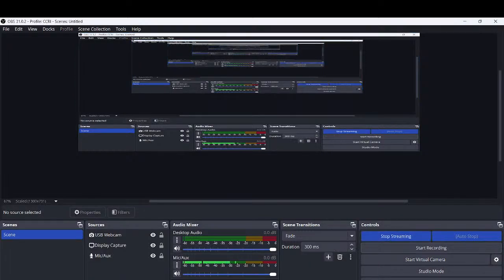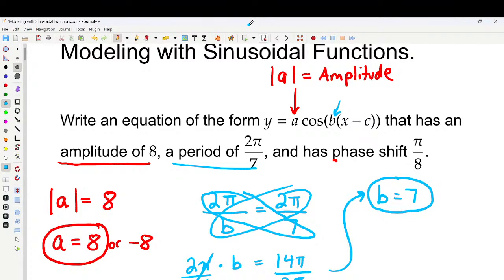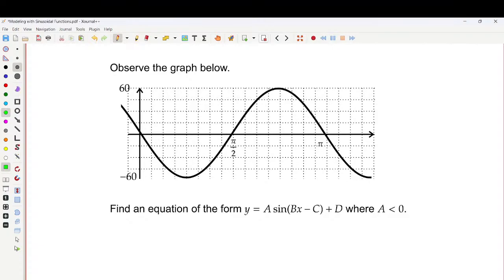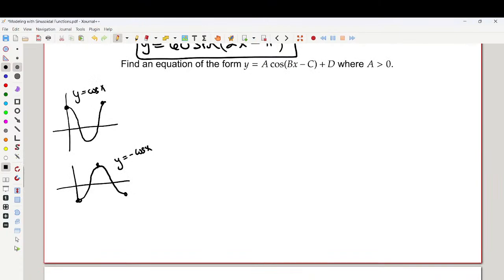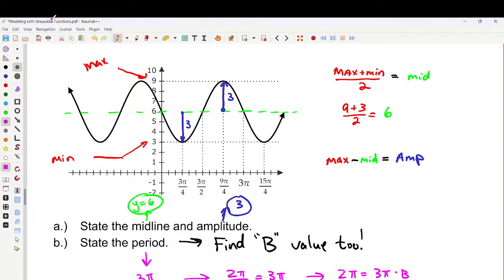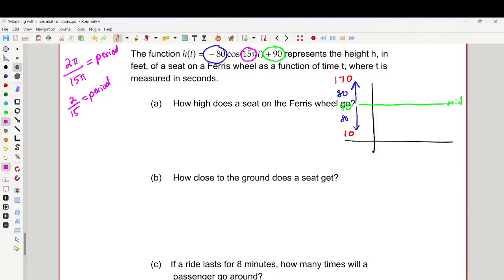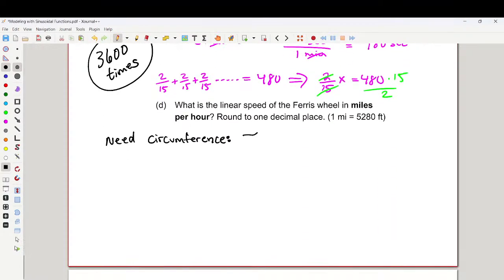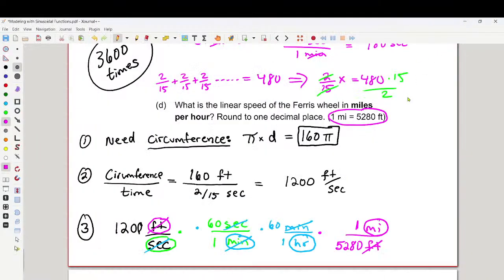Math 2103 Mar 31 2025